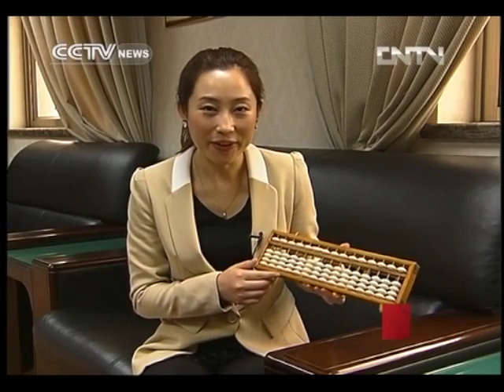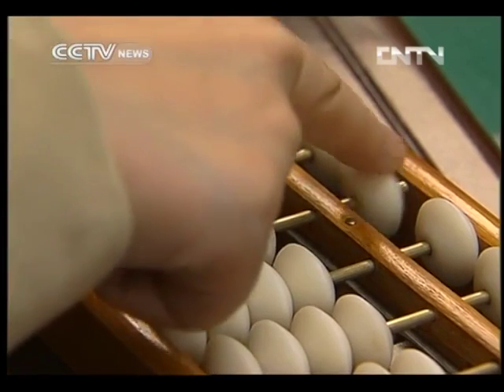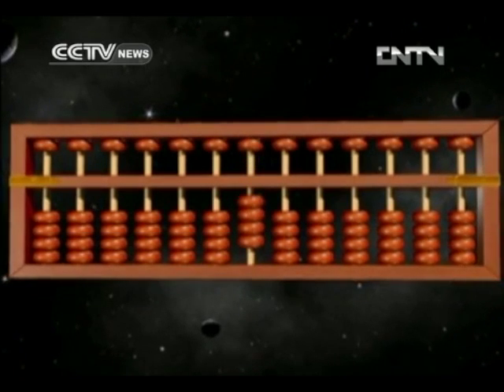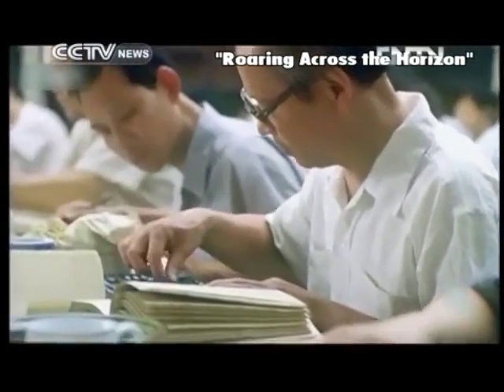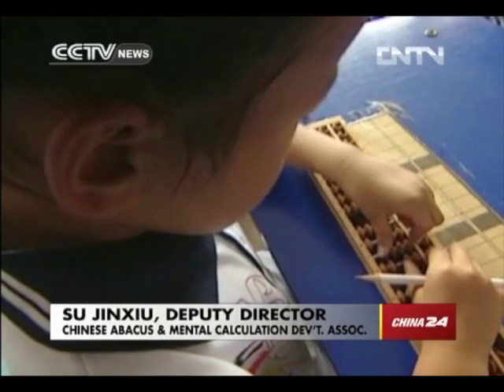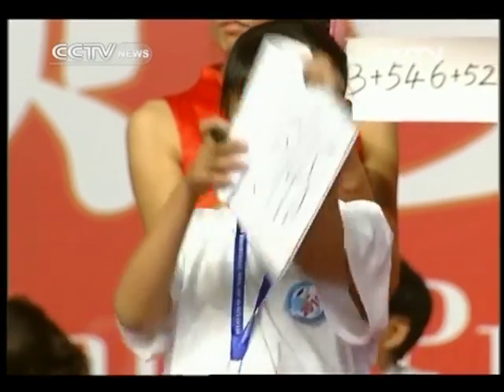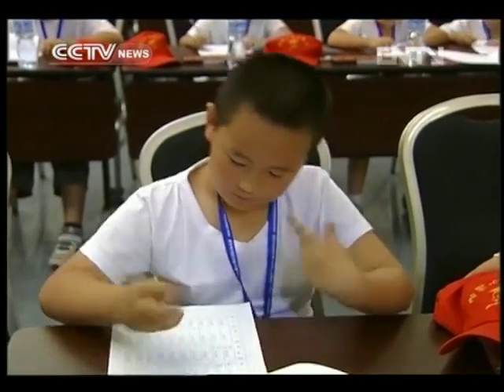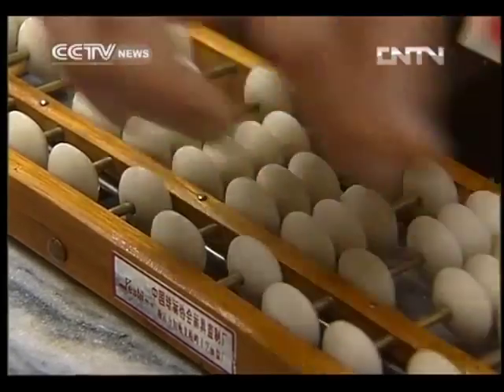Abacus nominated for World Intangible Cultural Heritage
China's Zhusuan or the knowledge and practice of arithmetic calculation using an abacus, has been nominated by UNSECO for competition to be listed as World Intangible Cultural Heritage. The final result will be announced early next month. The time honored invention has been slowly fading away from peoples' lives, but some are calling to preserve it.